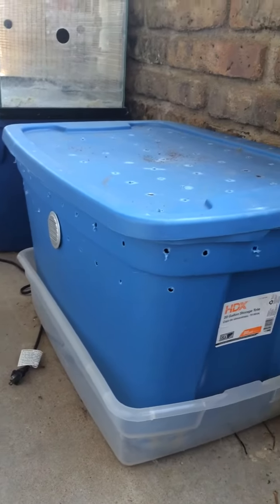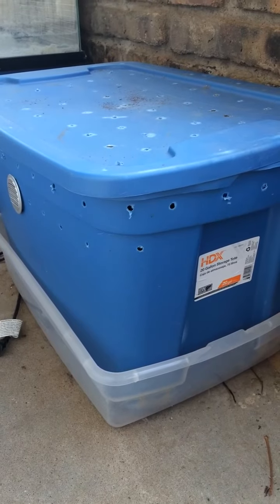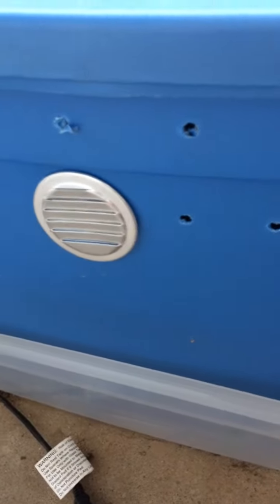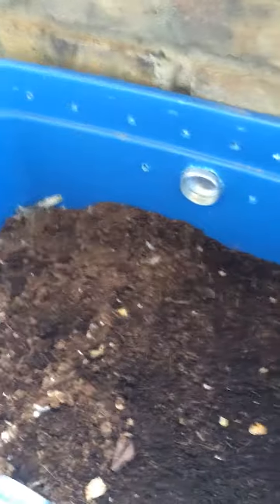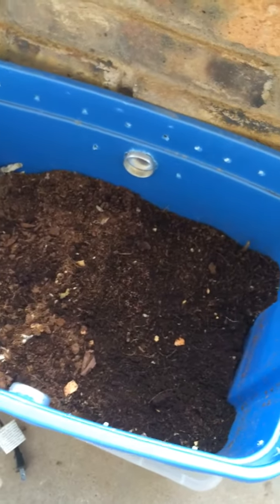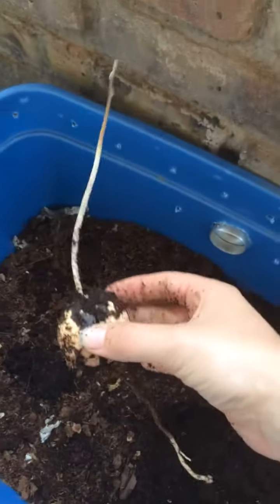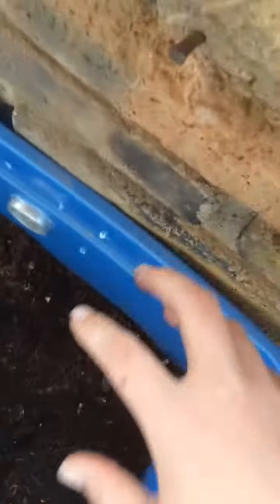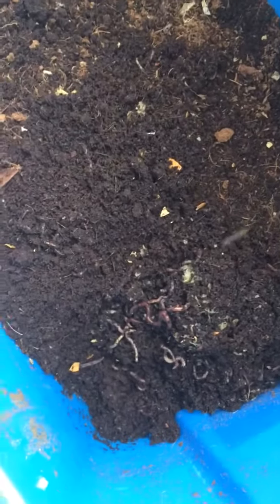For aloha on Az gardening forum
Easy beginner worm bin set up